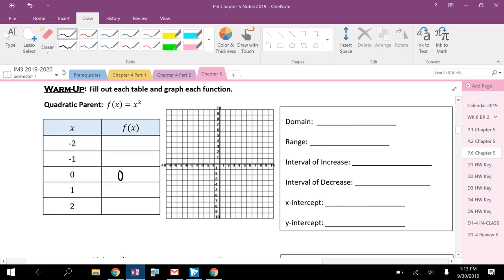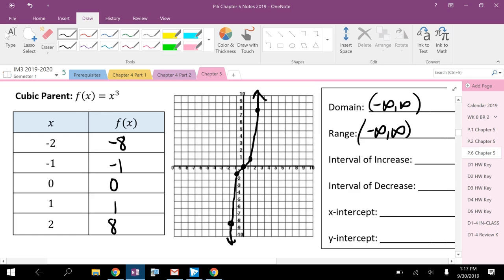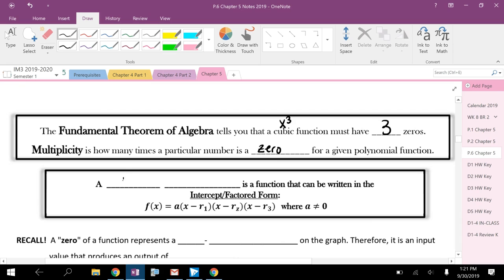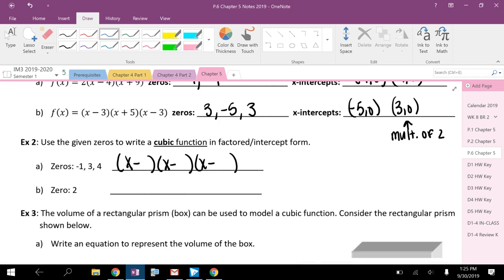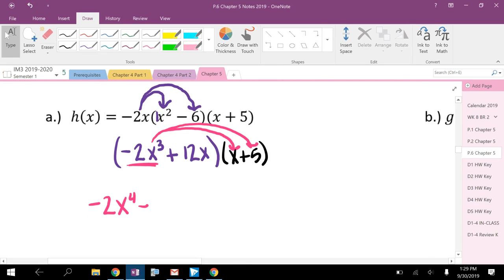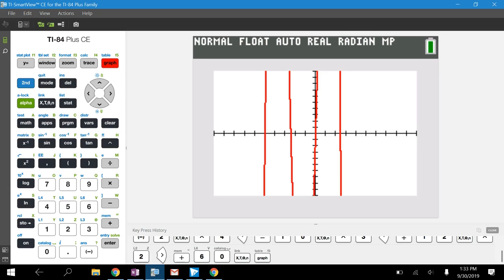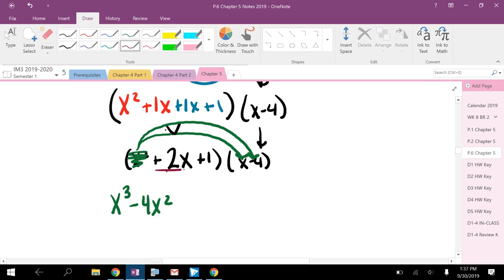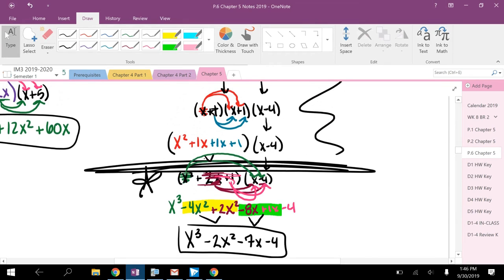Chapter 5 Day 1 Notes (2019)